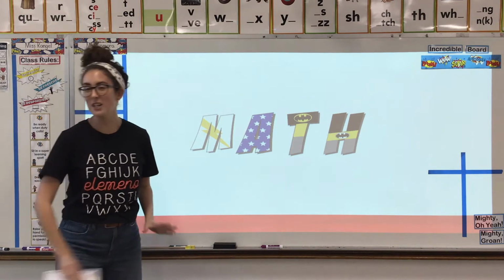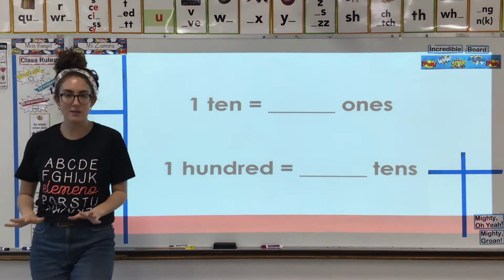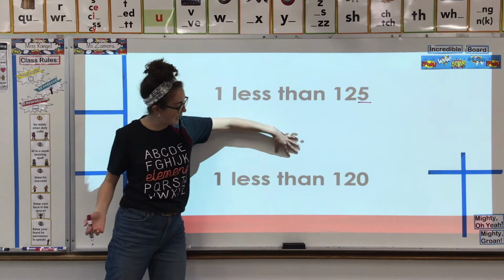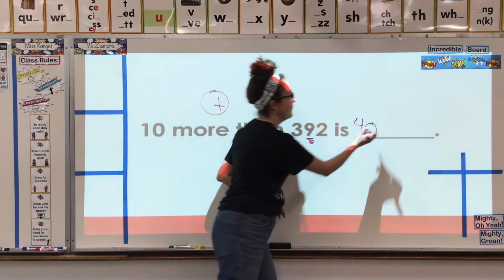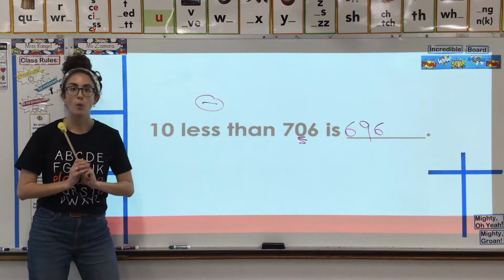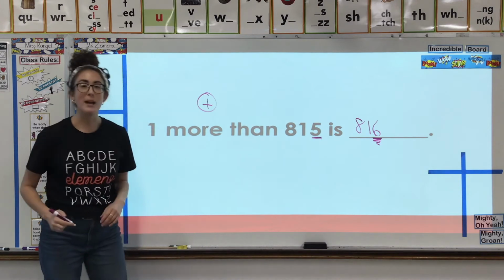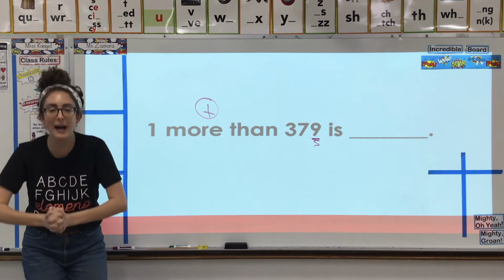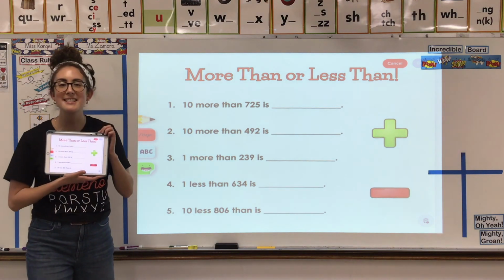Math - February 25th